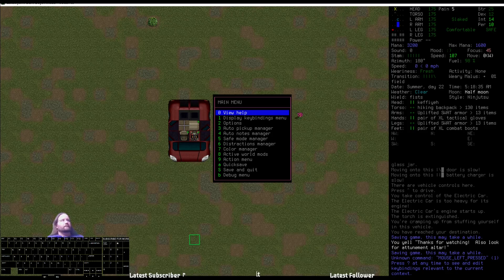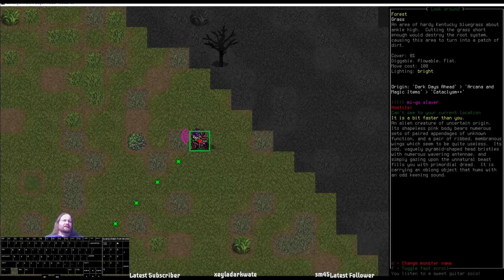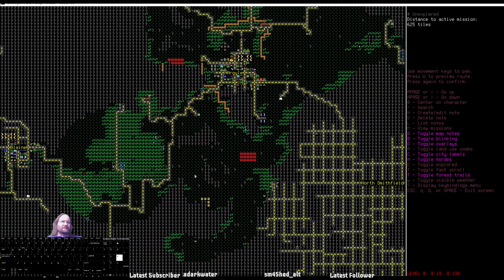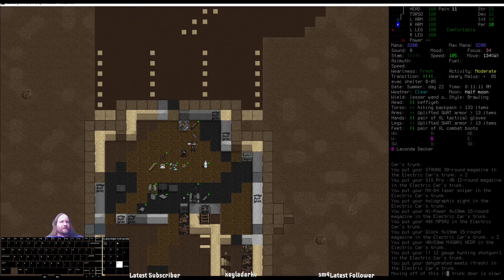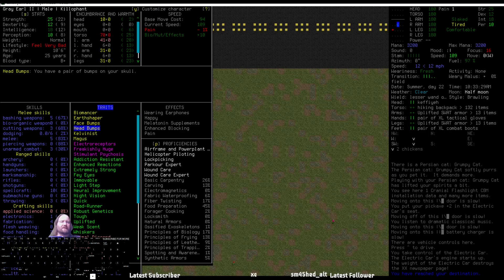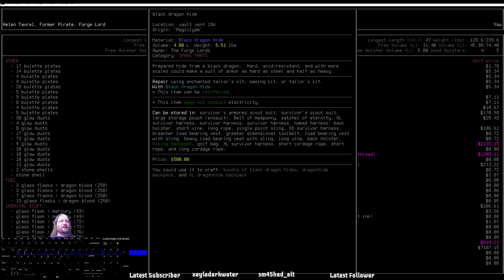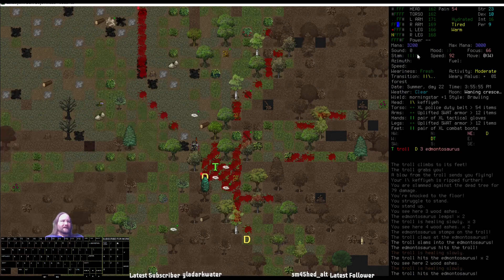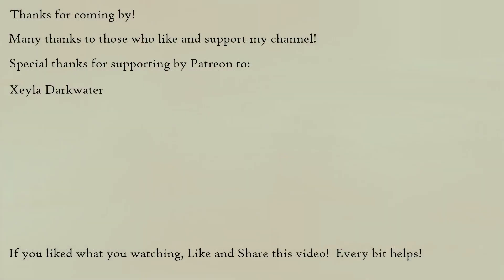Story 36, of the Gray Earl II Saga. A nice drive.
Streaming most days Sunday to Wednesday at 9am PST, hope to see you there!